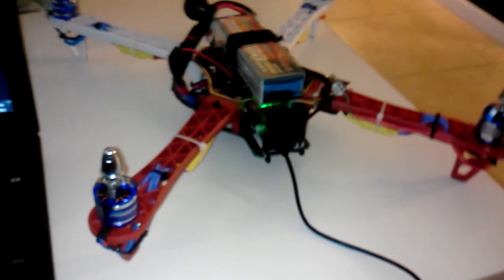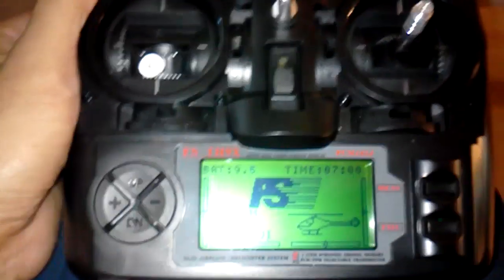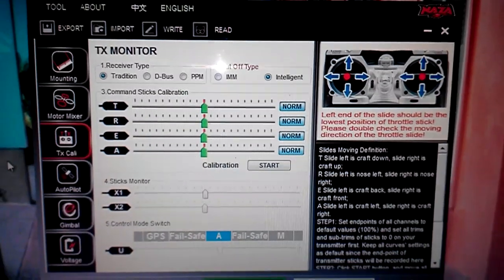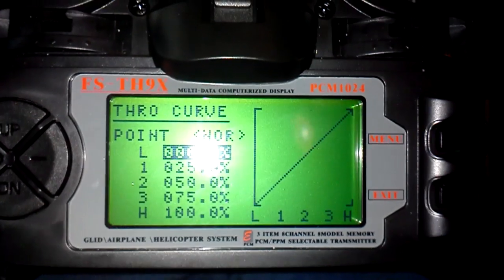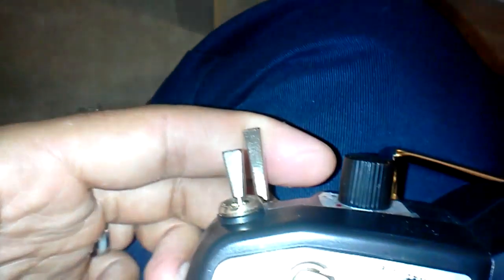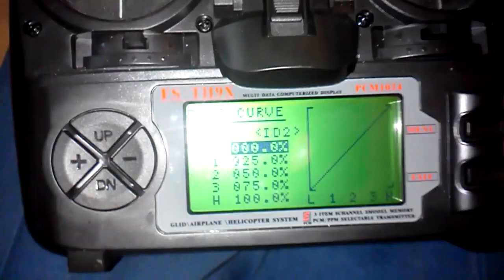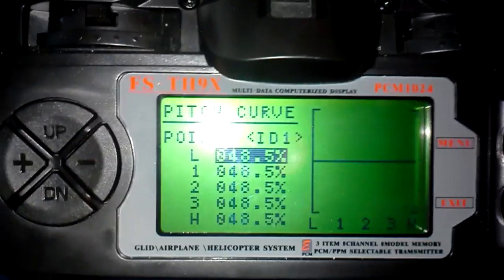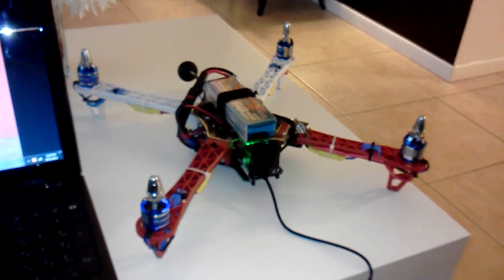Dji naza fs th9x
Dji naza altittude hold with throttle lock on fs th9x.